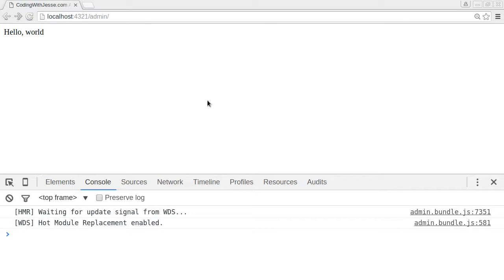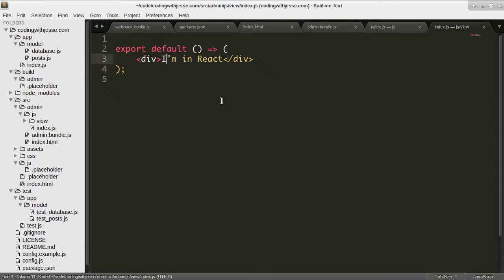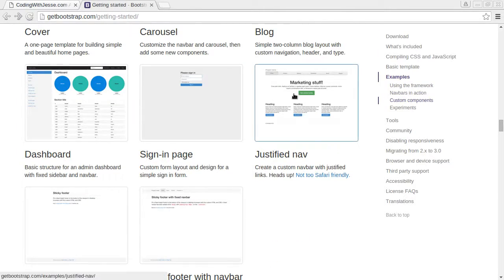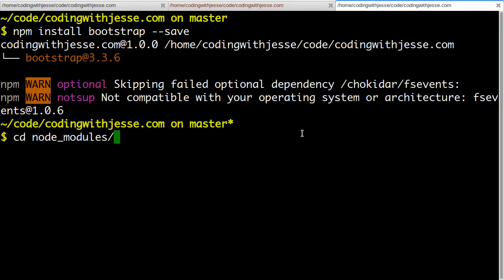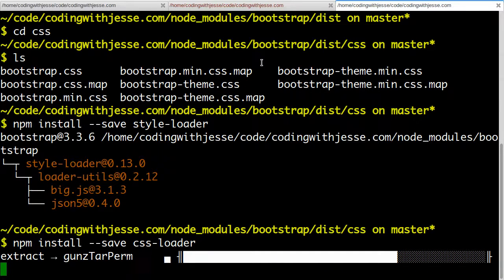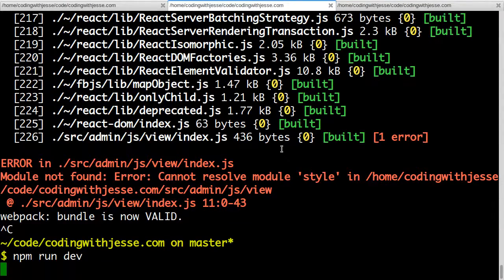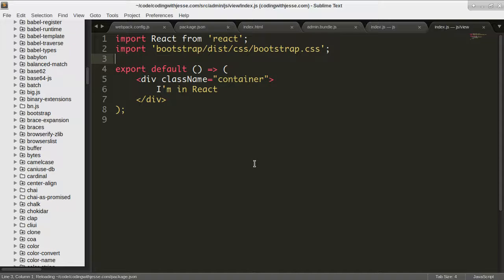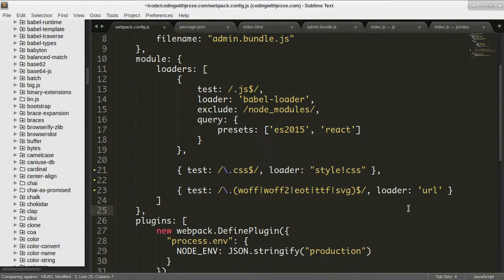Bootstrap & Webpack - #15 - CodingWithJesse.com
I install Bootstrap and try to get it loaded and working with webpack.